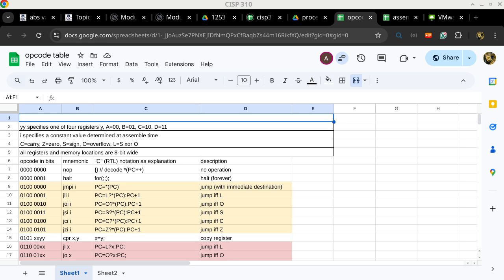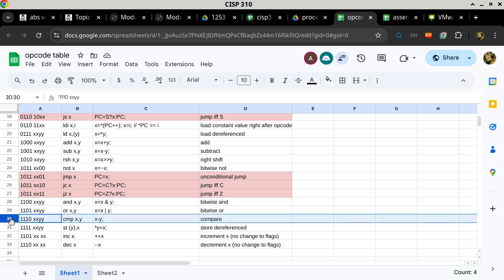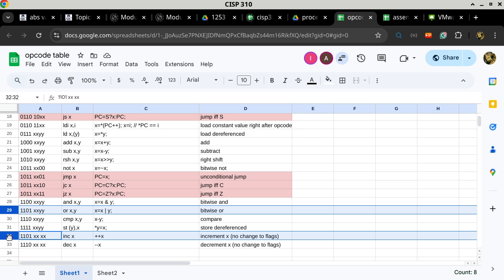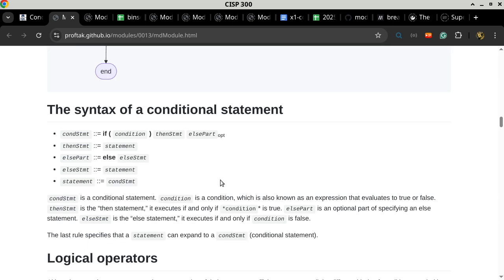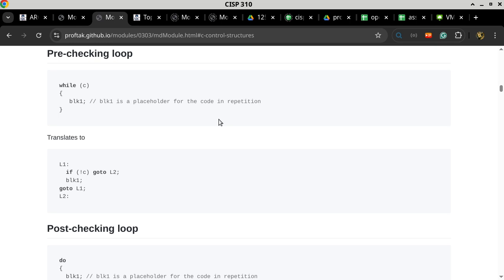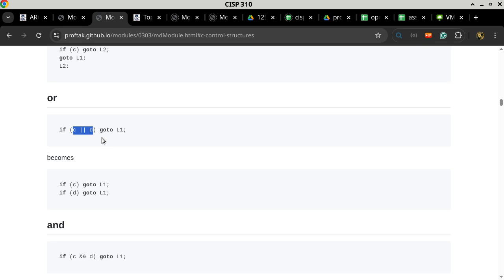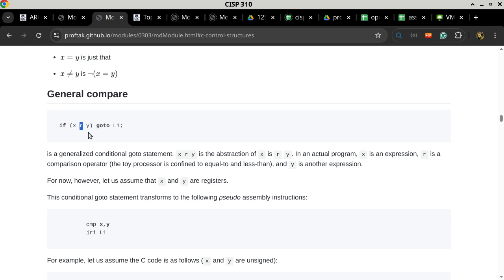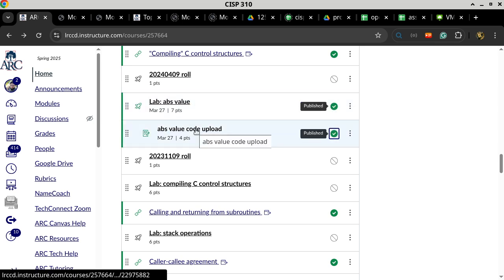20250327 CISP 310